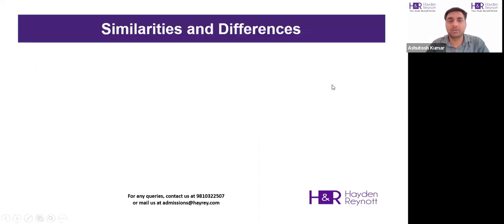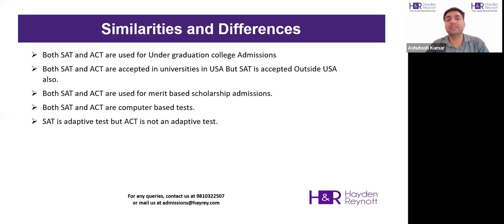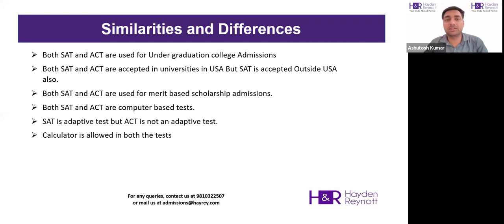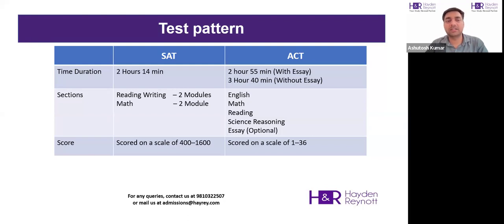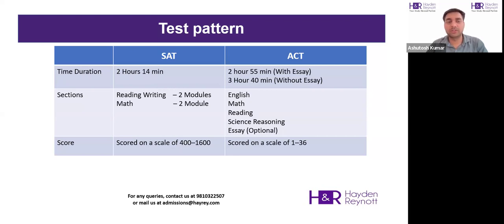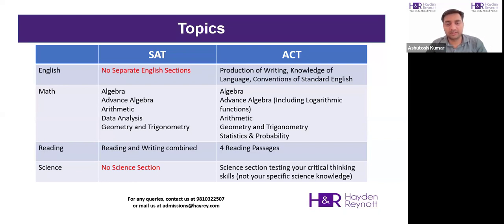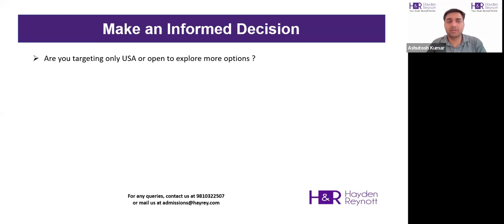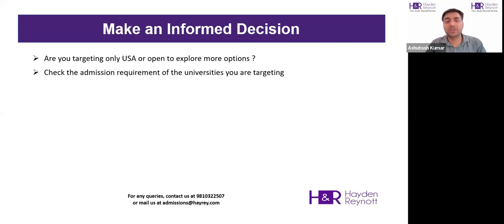SAT Vs. ACT | Choose the Right | Hayden and Reynott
Are you confused about your testprep that Should you go for the SAT test or ACT test ? In this video you will get to know the similarities and differences between these two tests. After watching the video you will be able to make an informed decision for your testprep.

About H&R
Having an educational background of more than 50 years and with the management coming from top universities such as Harvard, Stanford and MIT, we truly understand the need and importance of having an international education.

We offer these services:
Profile Building
Psychometric Analysis
Visa Assistance

We assist you the countries - US, UK, Canada, Australia, Singapore